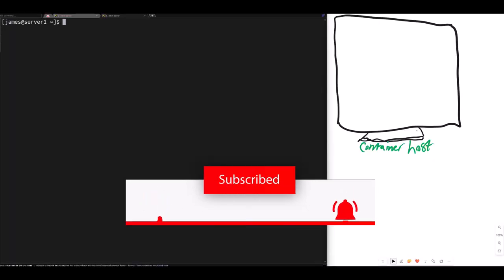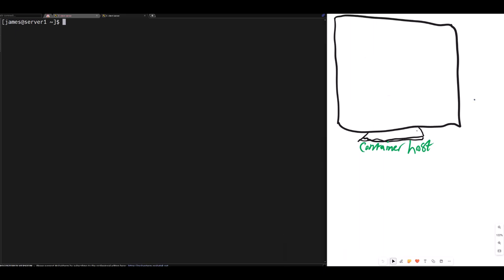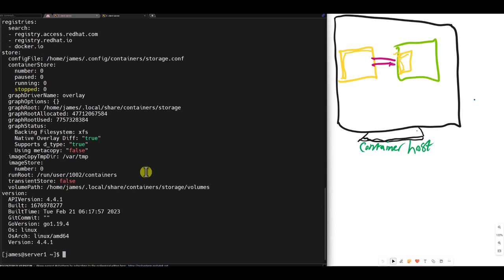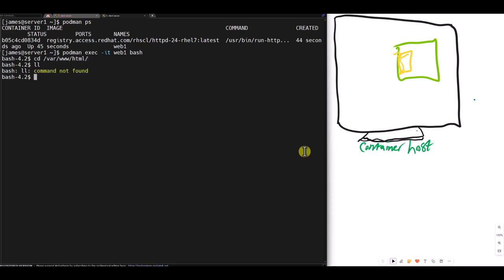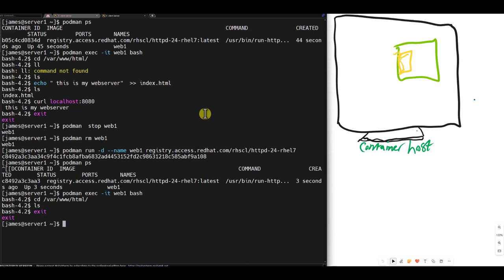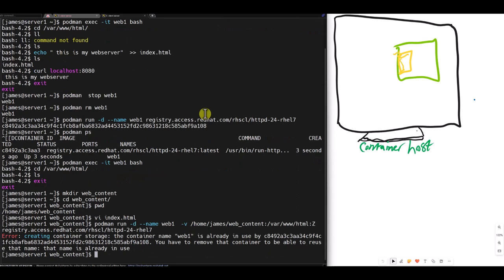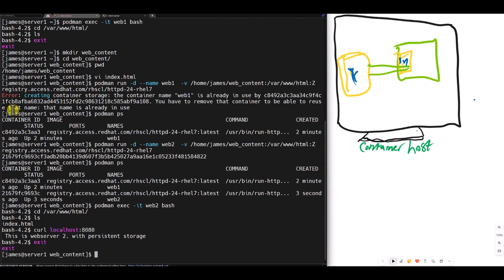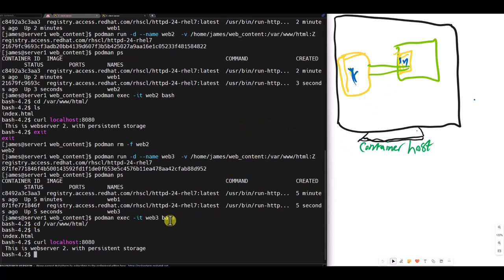RHCSA EXAM PREP podman containers - PART4 Persistent Storage